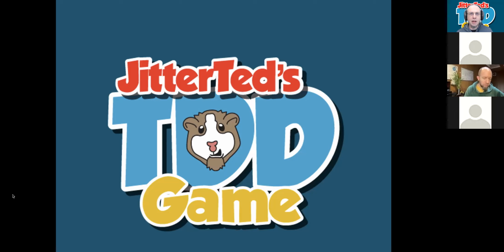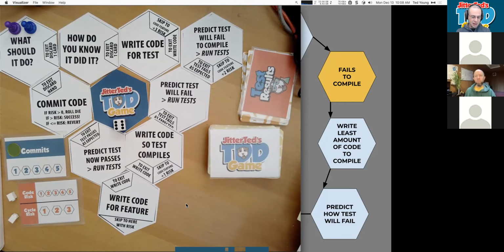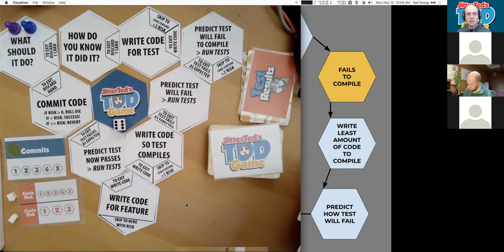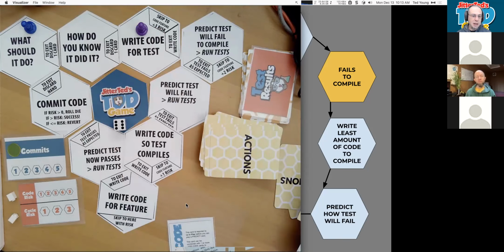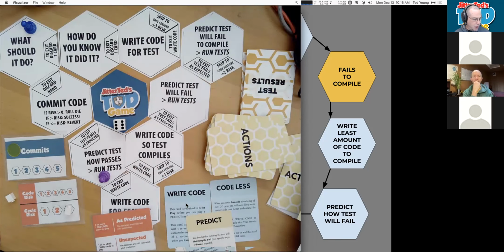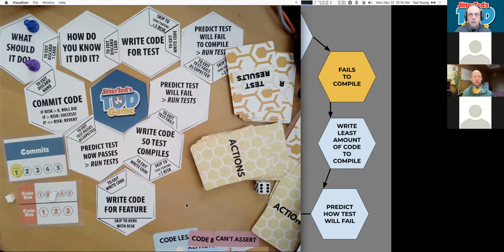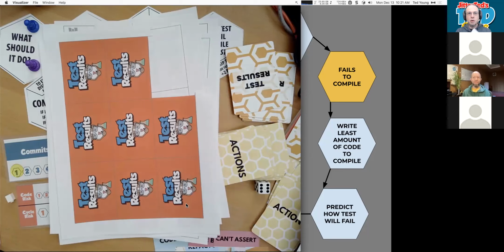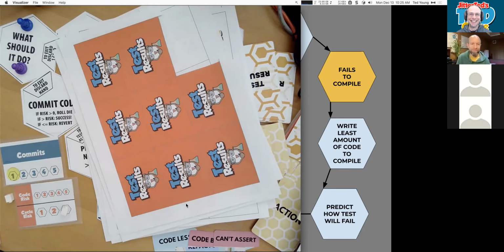JitterTed's TDD Game - Walk Through (Recorded live on Dec 13, 2021)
Welcome to the first walk-through of JitterTed's TDD Game!

You can buy the Print & Play version of the game

In this video I introduce the game and its history, walk through a quick session, and show what the Print & Play printed files look like.